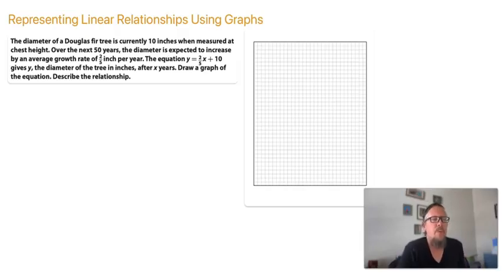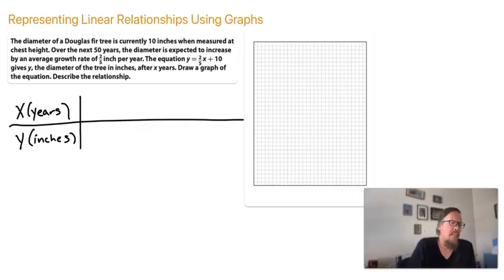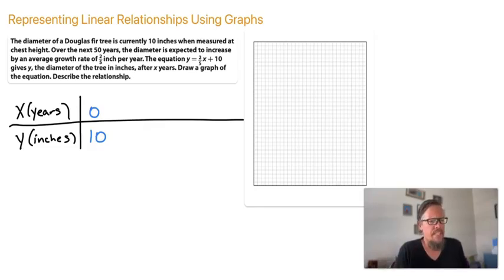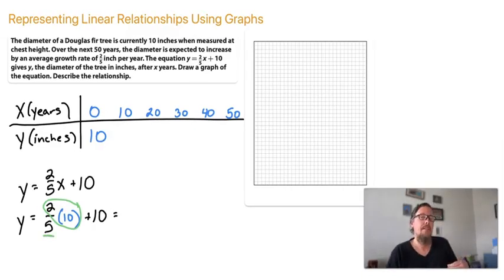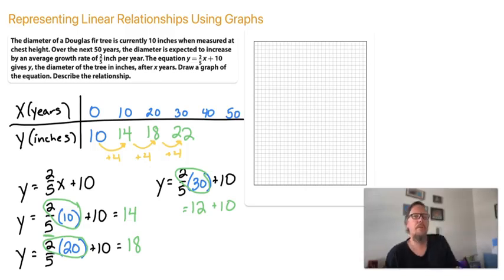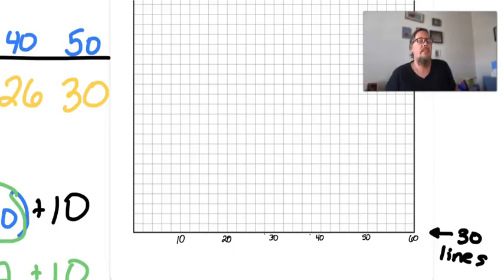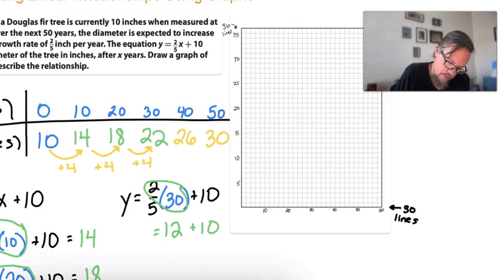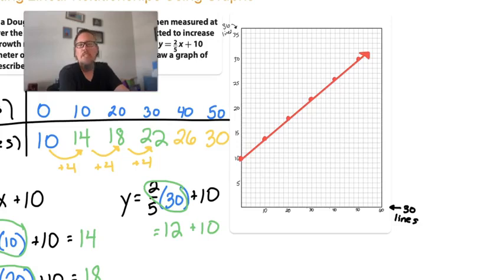Representing Linear Relationships Using Graphs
Creating a table and then a graph from a linear equation.